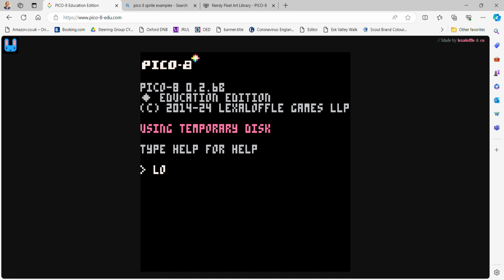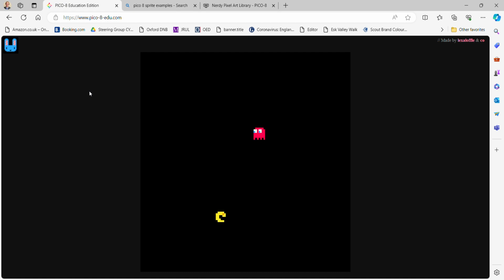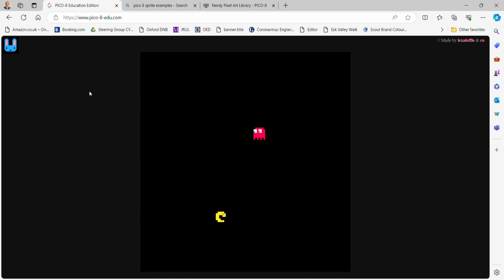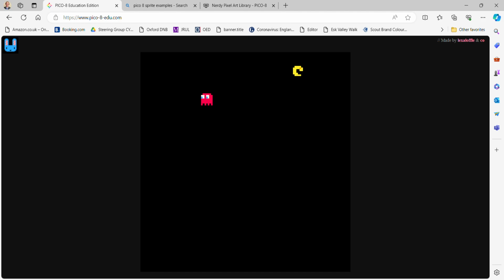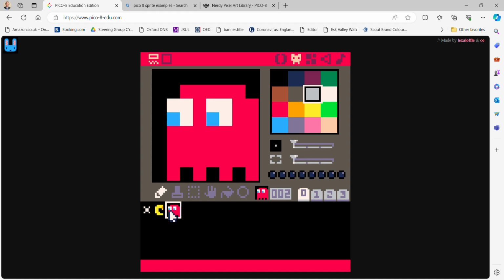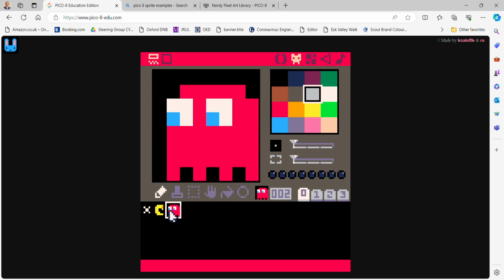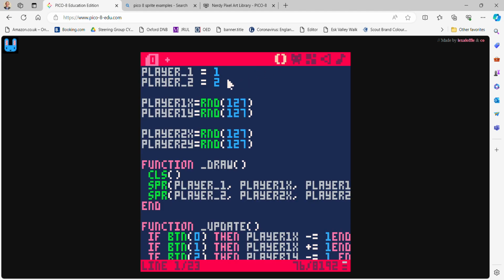Pico 8 lesson 2 - part 1